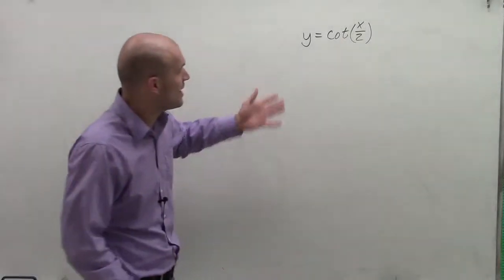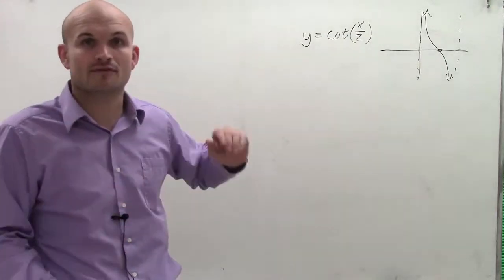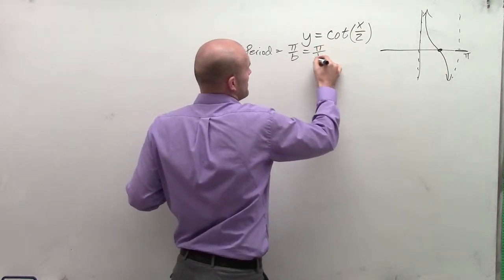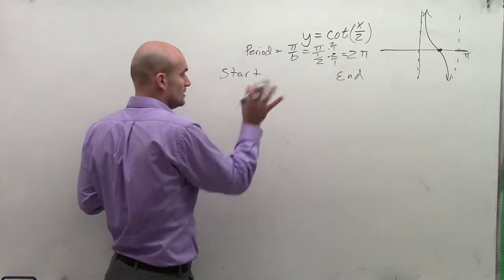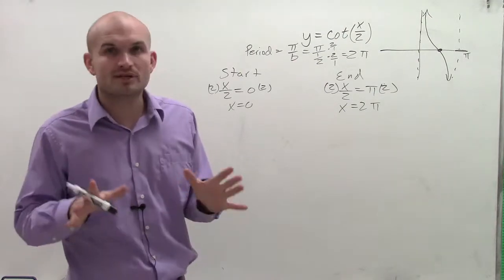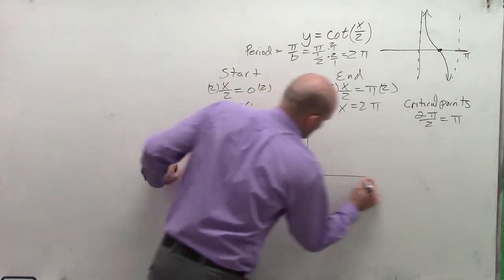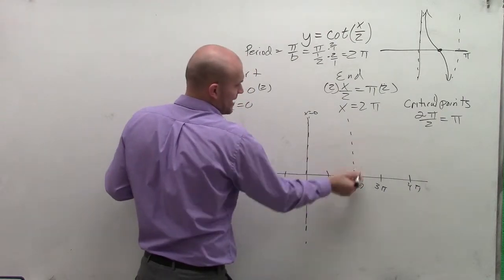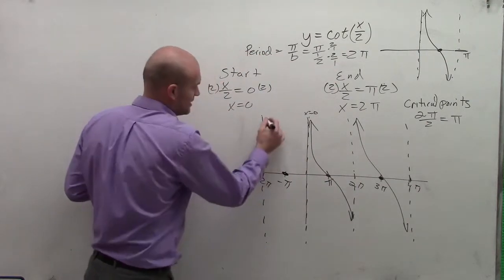Graphing the Cotangent Function with a Period Change